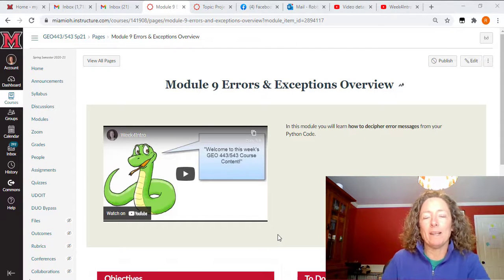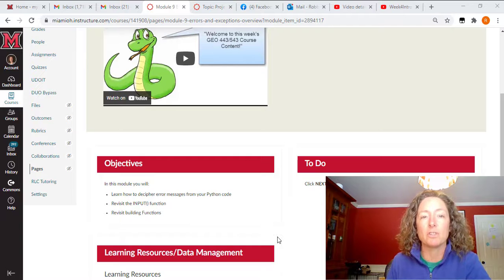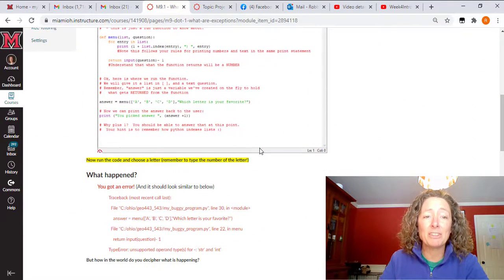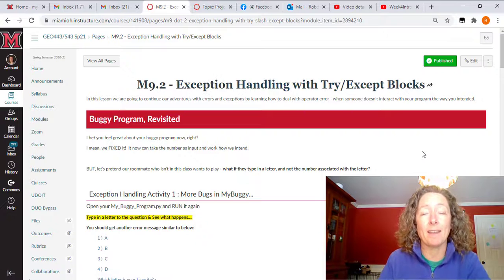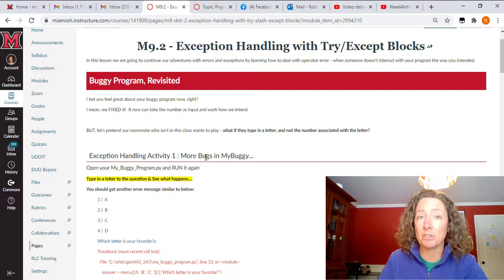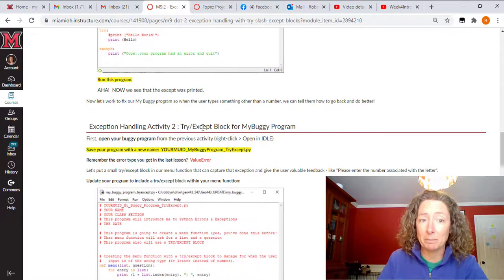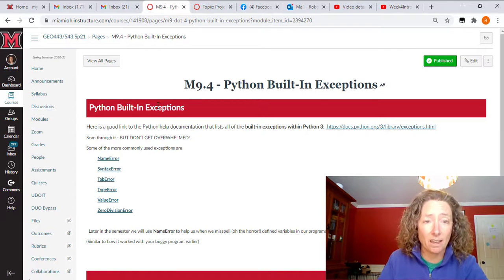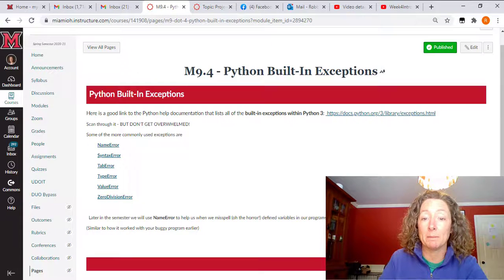Module9Intro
Geo 443/543 Module 9 Intro Video